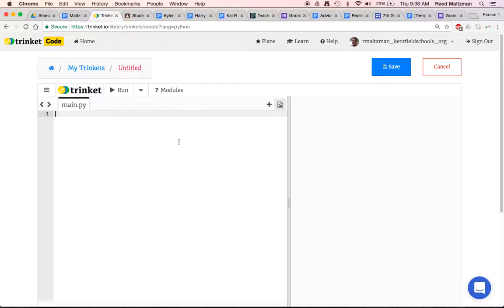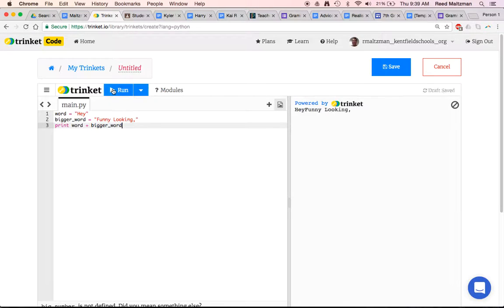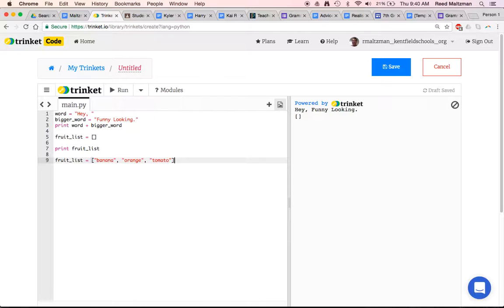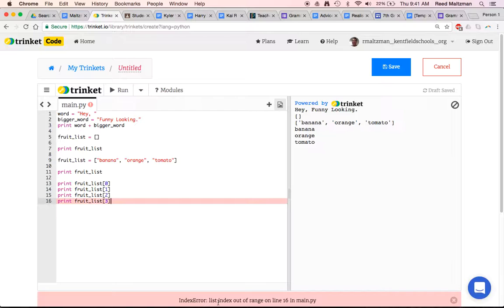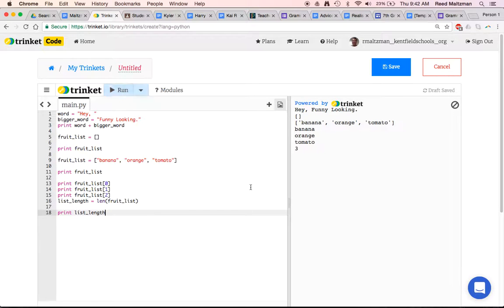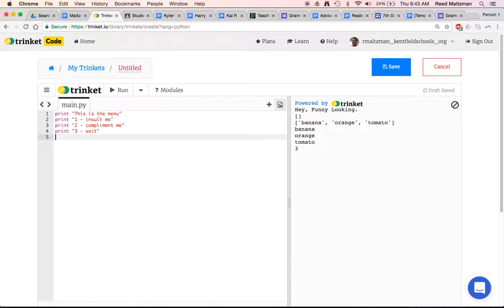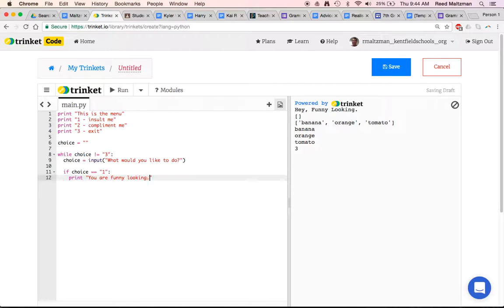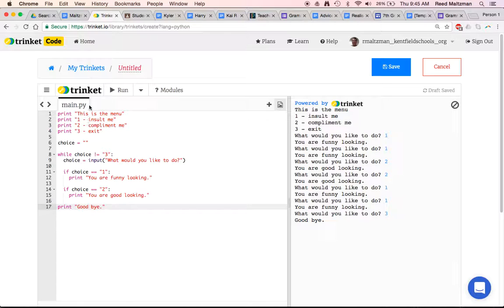V9 While Statement for Menus, Lists 2